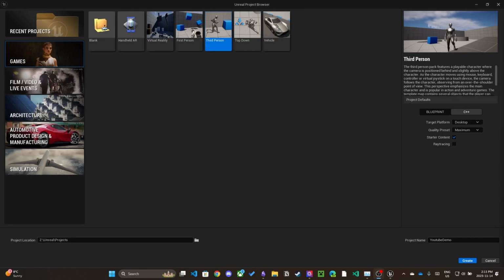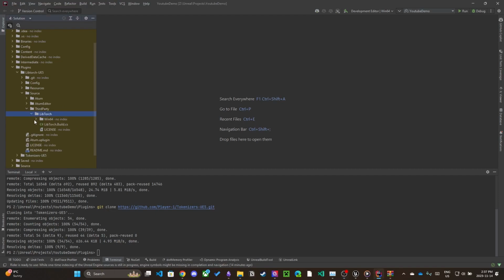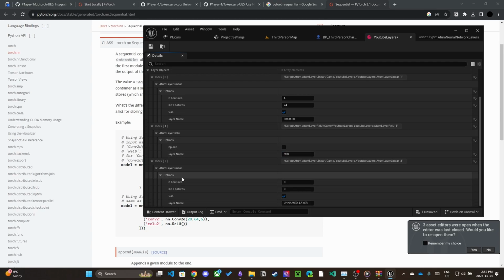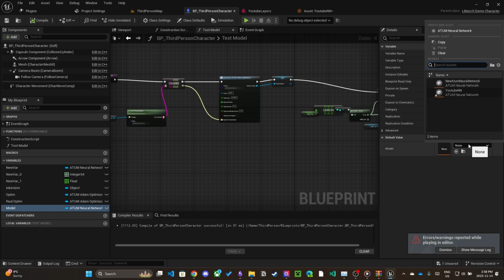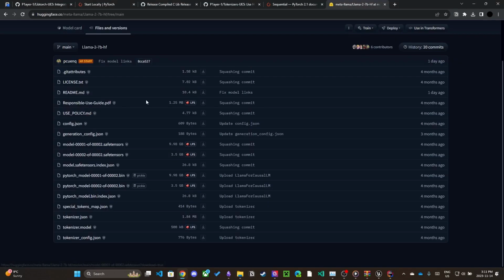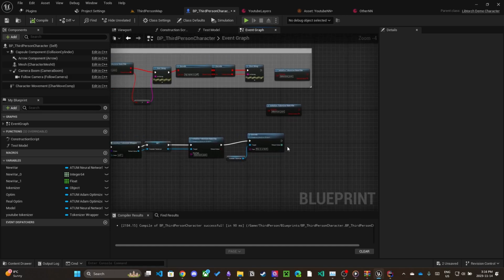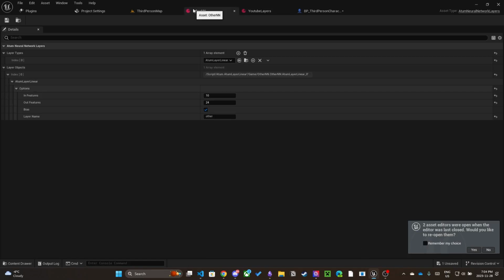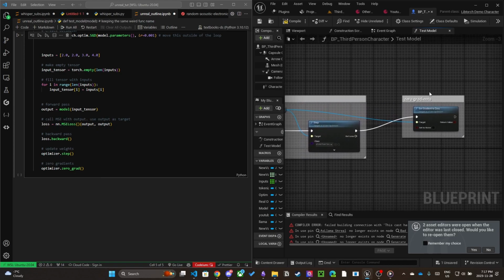How to use LibTorch and Tokenizers in Unreal Engine 5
In this tutorial, I cover the setup process for Tokenizers and LibTorch plugins in Unreal Engine 5. I show you how to create a LibTorch model and interact with it in Blueprints. I discuss the structure of models and how they differ from traditional networks (sequential). I also cover nested models and a basic training loop. Additionally, the video demonstrates how to get a tokenizer file from the HuggingFace hub and how to create and utilize the tokenizer within Blueprints.

Main Links:
- Discord Server Join for support or to just chat

- Static library download . Place it in 'Tokenizers-UE5/Source/ThirdParty/tokenizersLibrary/x64/Release'
- Tokenizer I used . Place it in 'Tokenizers-UE5/Content'

Chapters:
0:00 -  Setting up project
0:50 - Cloning the plugins
2:18 - Downloading LibTorch library
3:17 - Extracting LibTorch files
4:45 - Modifying LibTorch files
6:43 - Creating Atum network layer asset
10:04 - Creating Atum network asset
11:09 - Creating model varaible
11:56 - Using the model
14:48 - Creating/using nested neural network
16:30 - Test nested neural network
16:53 - Downloading Tokenizers library
18:18 - Downloading Tokenizer from the hub
19:45 - Creating Tokenizer variable
20:29 - Initializing the Tokenizer
23:20 - Using the Tokenizer
25:24 - Basic LibTorch training loop
28:49 - Python equivalent models overview
30:59 - Python equivalent training overview
33:57 - Discord server showcase